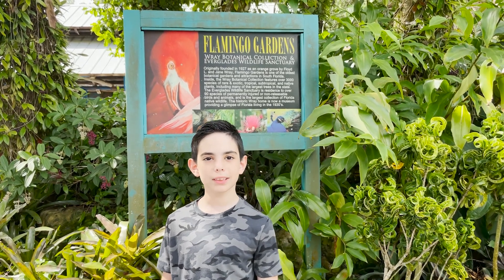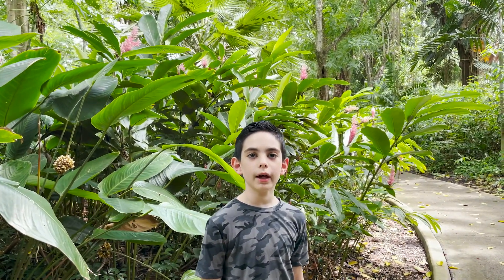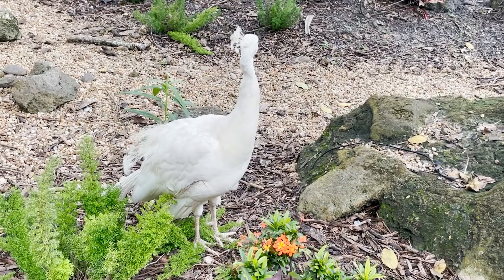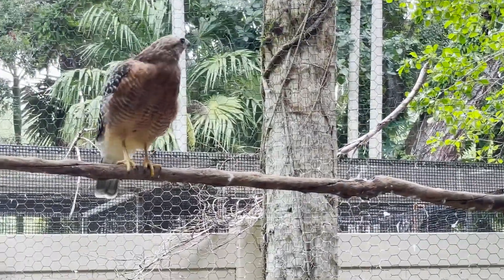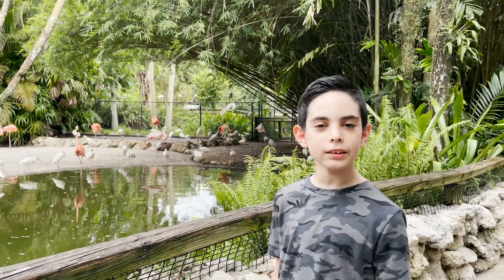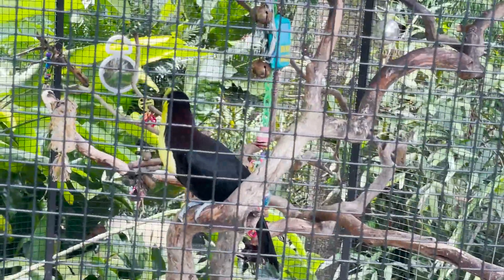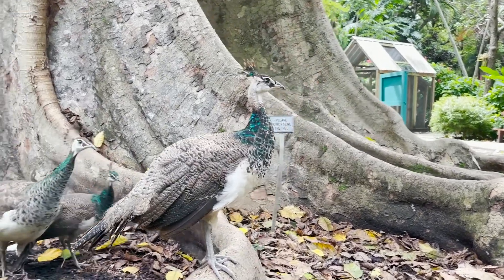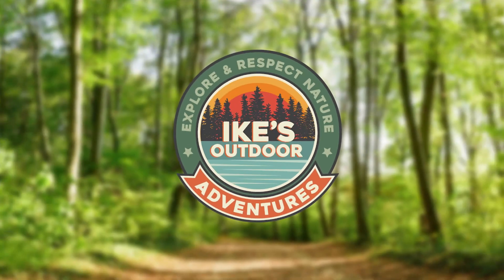Exploring Flamingo Gardens: South Florida's tallest tree? Animal adventures / Nature walk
In this episode, join me as I discover lots of animals and plants with interesting facts. Strolling through the historical Flamingo Gardens Wildlife Sanctuary and Botanical Garden.

Kids Exploring, Kids Adventures, Kids Outdoors, kids Playing outside, Kids exploring nature, Kids hiking, Kids love nature, kids exploring outdoors, kids and animals